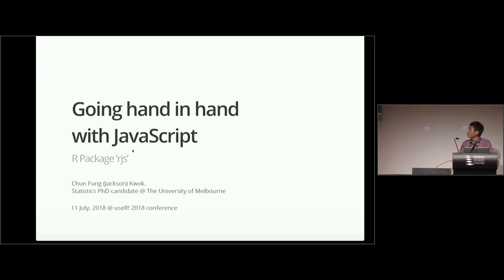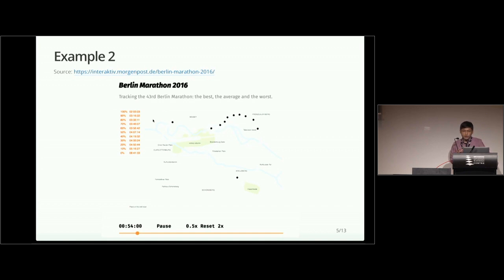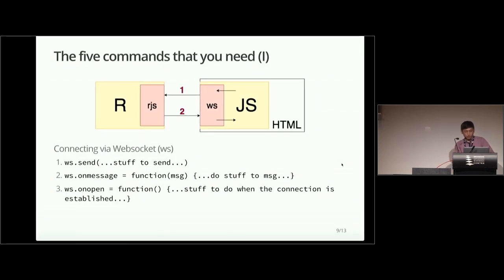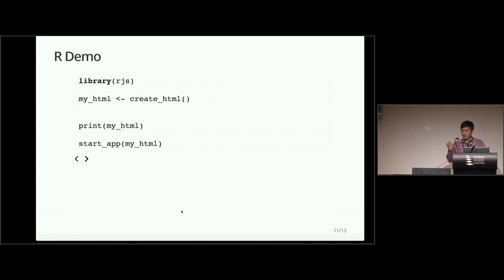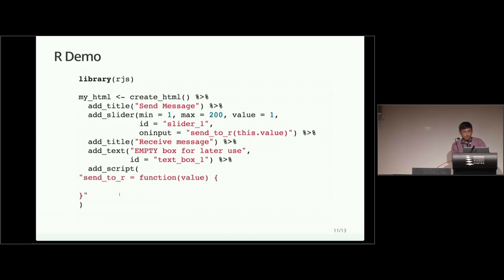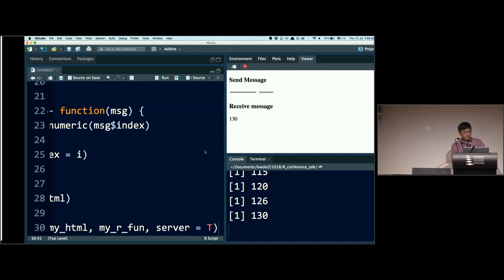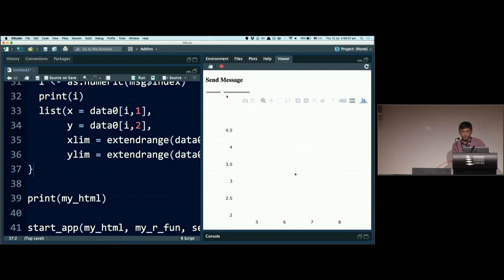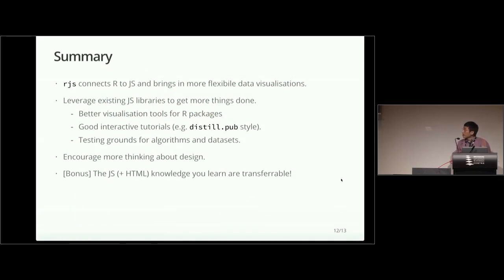Rjs: Going hand in hand with Javascript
Many of the popular data visualisation packages in R, e.g. Plotly, Leaflet and DiagrammeR, are powered by JavaScript. I will demonstrate how far a little JavaScript can go towards creating animated and interactive visualisations from within R. This is done with the package, Rjs, which provides a simple interface between R and JavaScript. It allows you to seamlessly combine R modelling packages with JavaScript interactive visualisation libraries. This talk is for researchers, data analysts, and intermediate R users looking to extend their skills in interactive data visualisation.